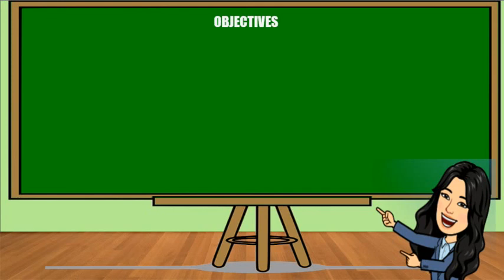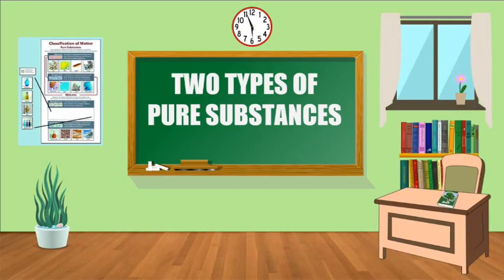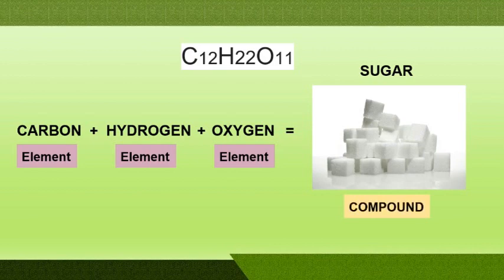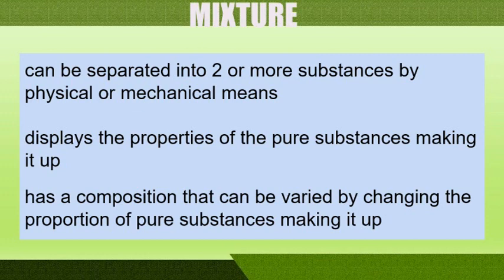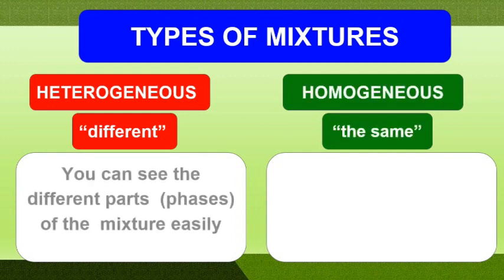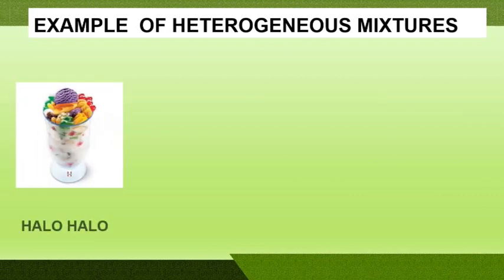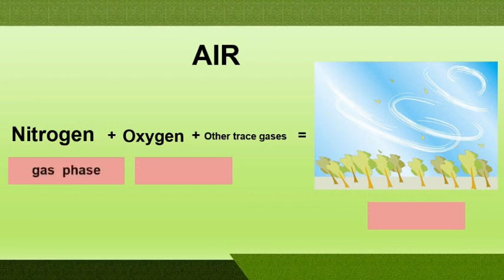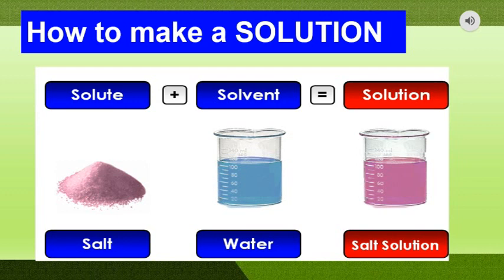Online Science Class Demo 2020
Virtual Presentation